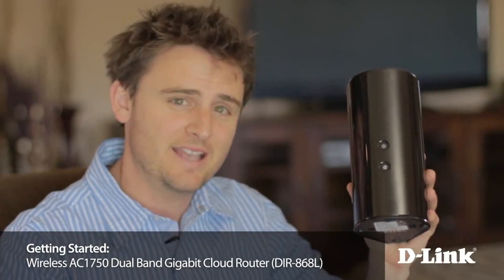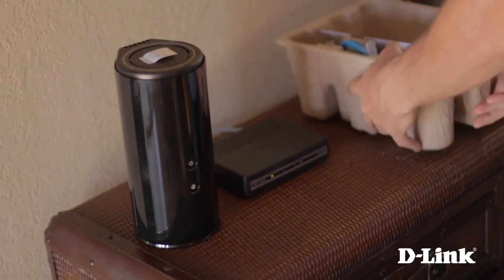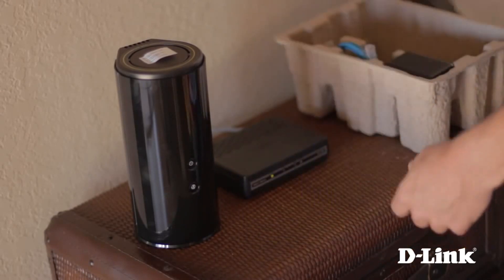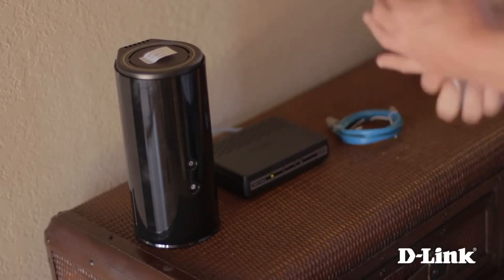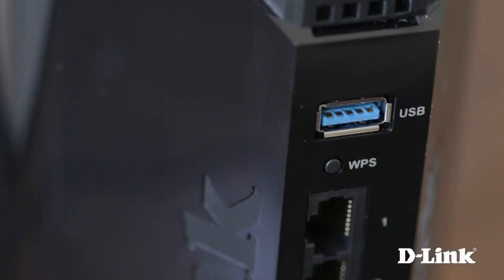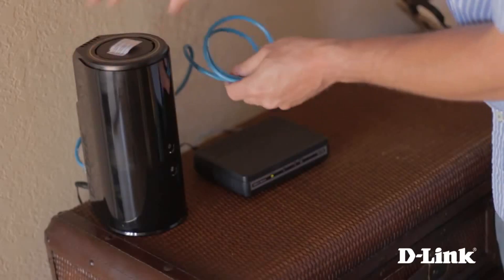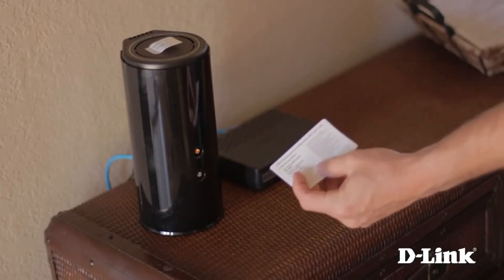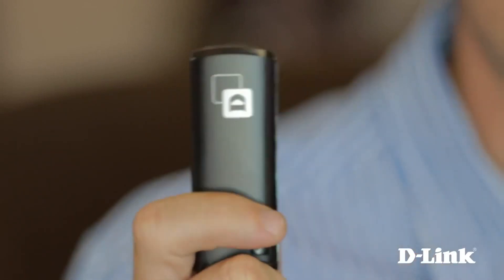D-Link: How to set up a DIR-868L WiFi Router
An overview of how to set up the D-Link DIR-868L AC1750 Simultaneous Dual-Band WiFi-AC Broadband Router.

Key Features:

- New 802.11ac WiFi-AC standard for transfer speeds up to 1750Mbps.
- Simultaneous dual-band for 1300Mbps using 5Ghz and 450Mbps using 2.4Ghz.
- Delivers Dual Band Technology for intelligent, versatile, interference-free bandwidth.
- Built-in high-powered amplifier, you can enjoy wireless coverage throughout your home.
- Compatible with all of your current 802.11n WiFi N products up to 450Mbps.
- Locally access your favourite videos, music and photos on a connected USB device.
- Provides the added benefit of remote network management and remote file access.